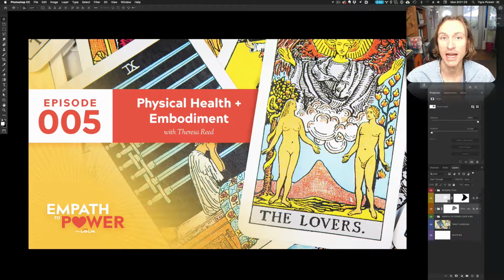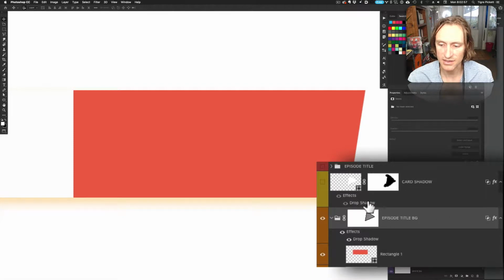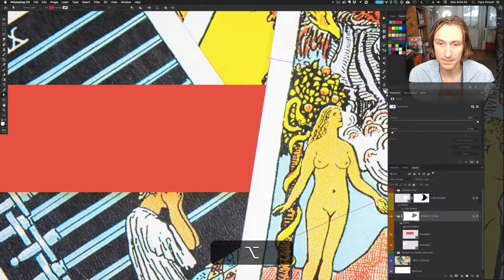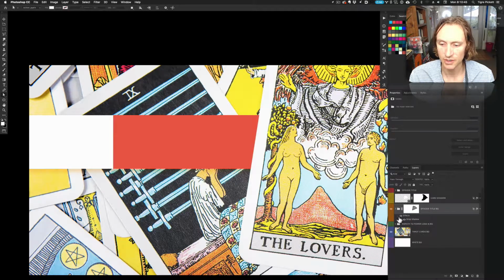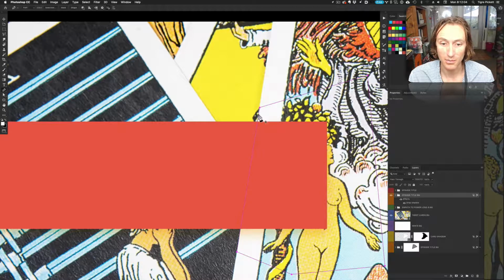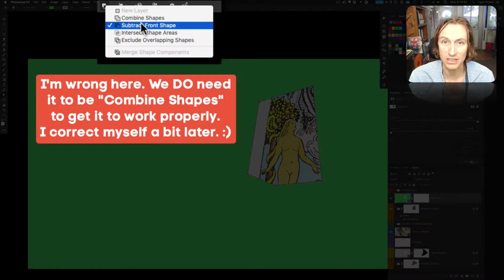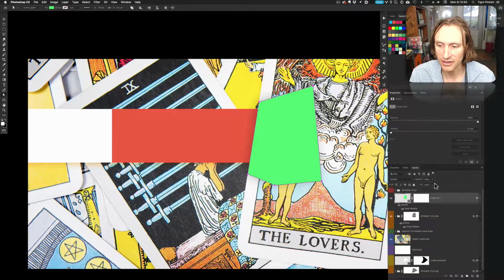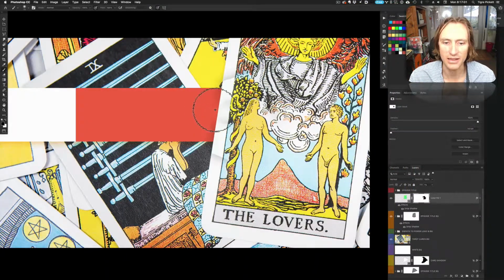How to Use Layer Masks in Photoshop | Vector and Raster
Today I walk you through an important tool in the Photoshop toolkit: masking. Using layer masks (both vector and raster, which I share at 1:51), you can begin to seamlessly blend objects/images/you name it.

Hands-on begins at: 4:34